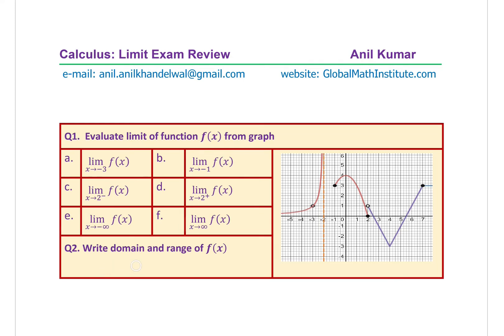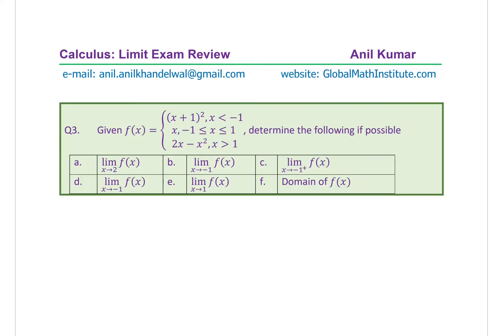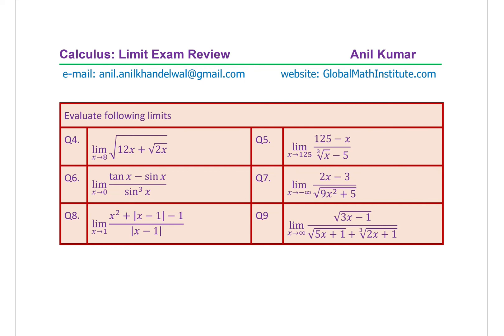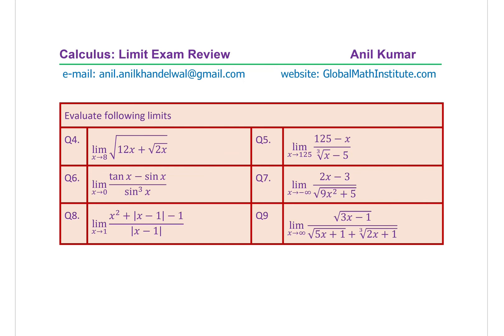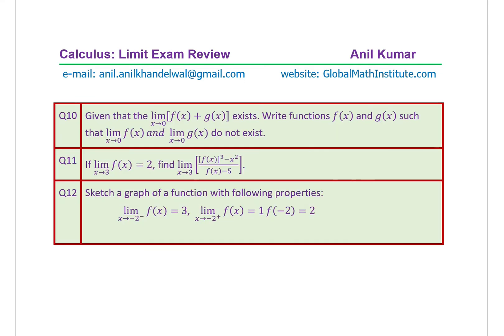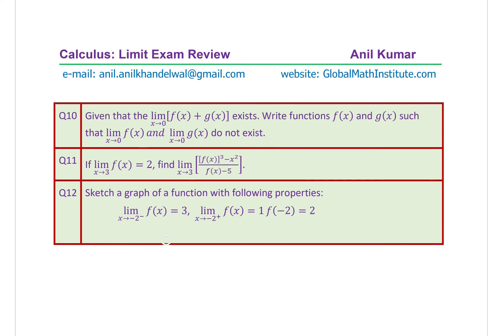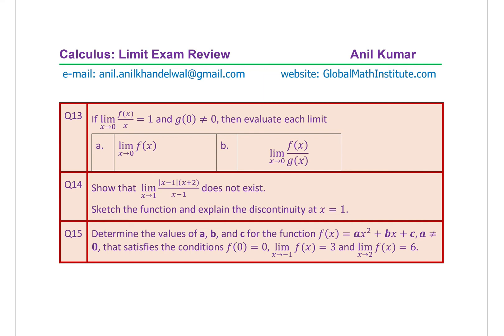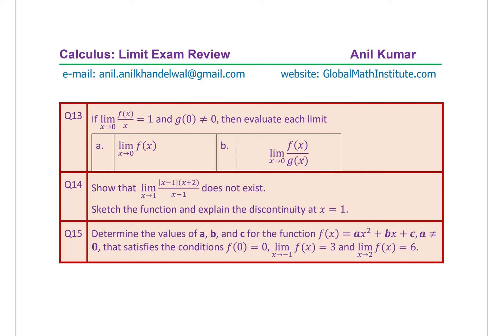Exam Questions on Limits IBSL and AP Calculus 15 Question from Anil Kumar